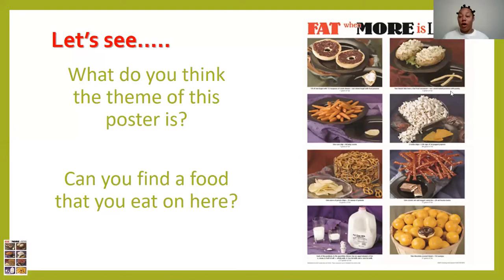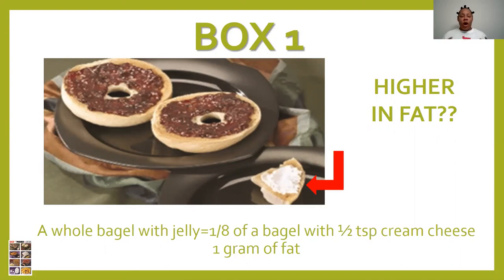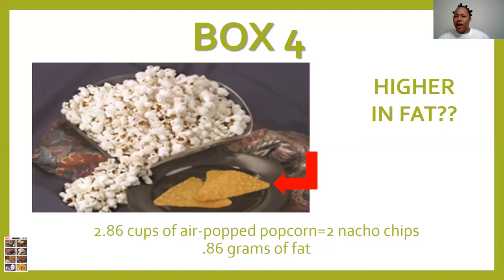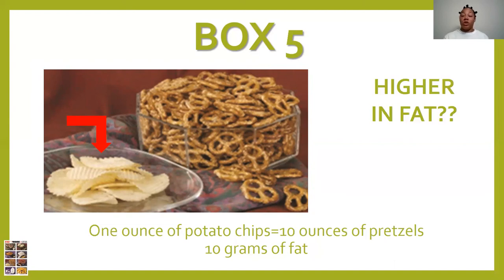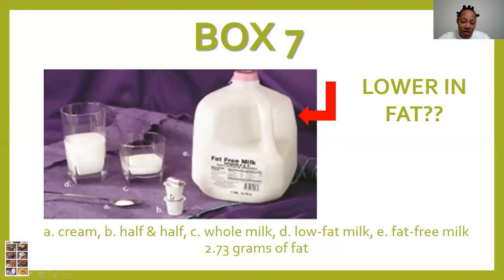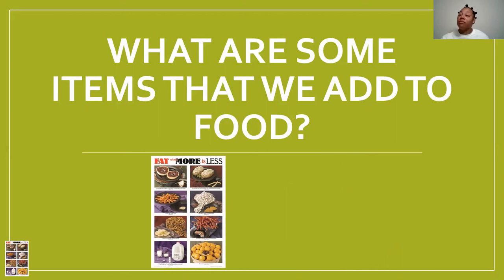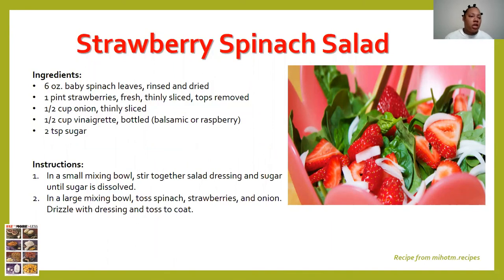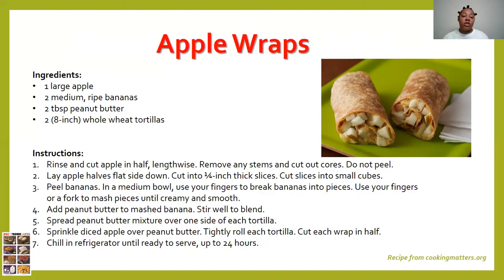Linking Lessons for Schools - Lesson 2 - Healthy Snacking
Presented by Ms. Jai with the Detroit Healthy Youth Initiative Program at Wayne State University.

Linking Lessons for Schools includes 10 short, behavior-focused lessons that integrate into core subjects with middle and high school students. Each lesson uses a colorful, large format poster promoting physical activity and healthy eating recommendations consistent with Dietary Guidelines for Americans to generate discussions about how and why to make healthy behavior changes. Topics include: MyPlate, healthy snacking, fruits and veggies, and energy balance.